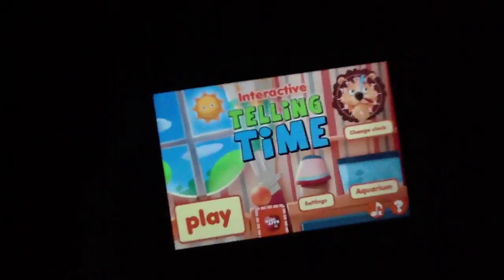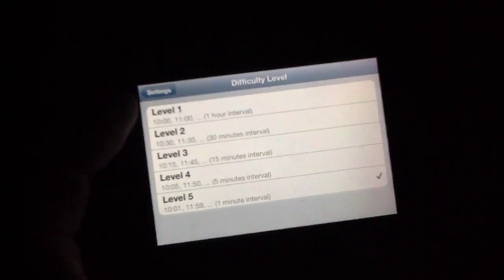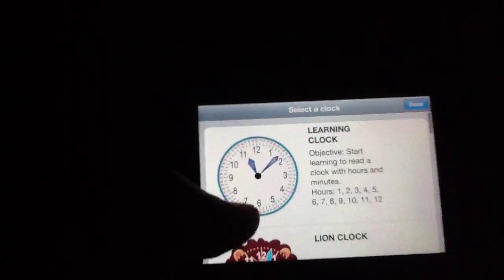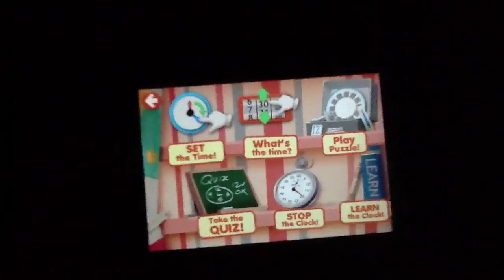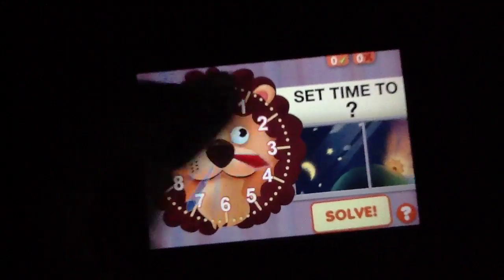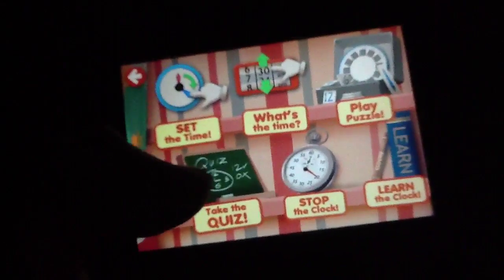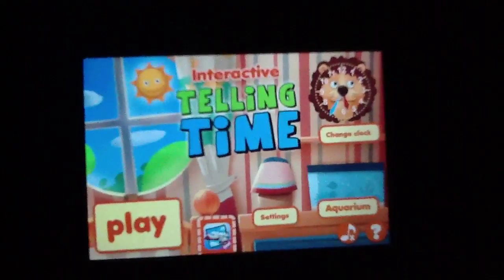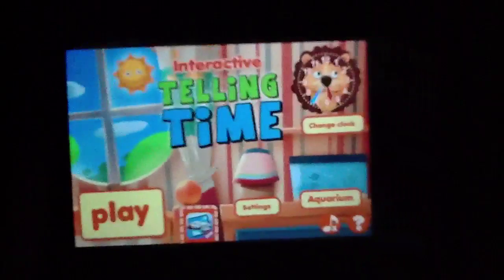Interactive Telling Time iPhone App Review